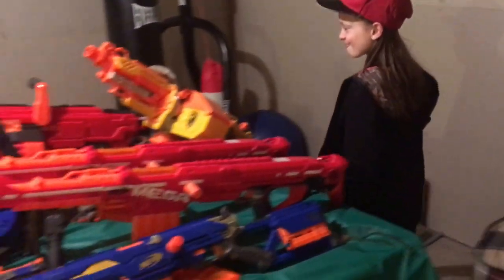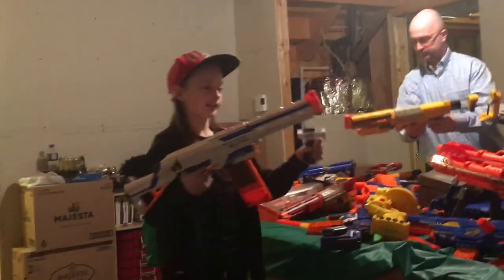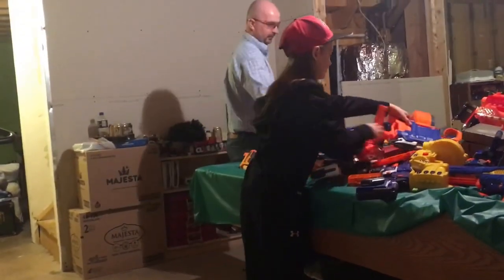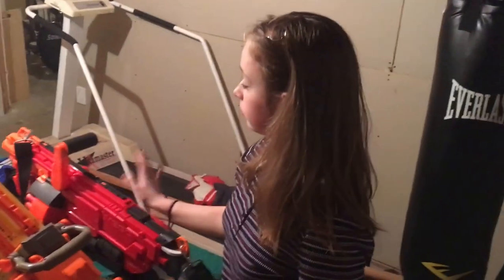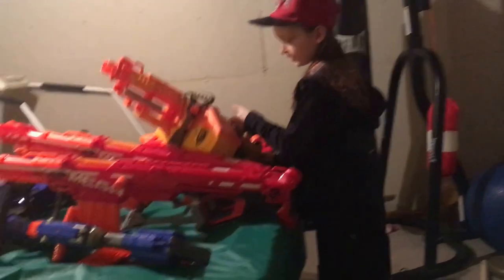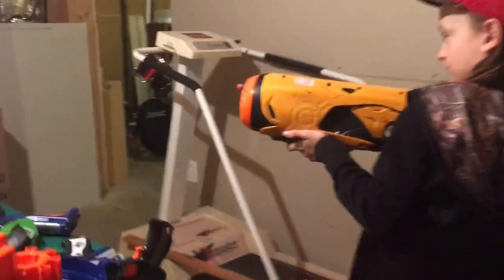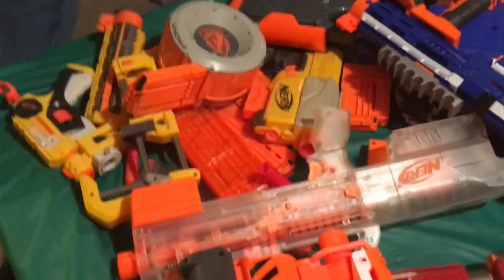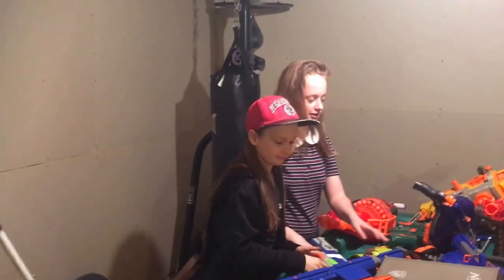Nerf Reviews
Nerf Gun reviews from a father son and daughter on Easter.